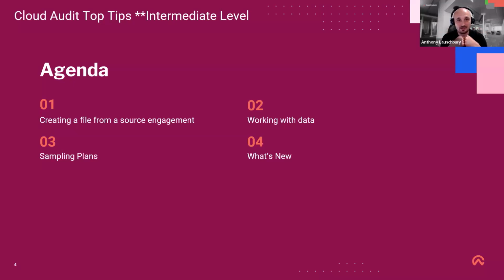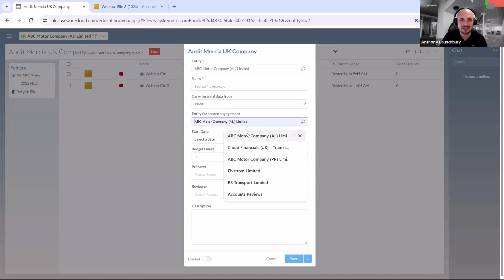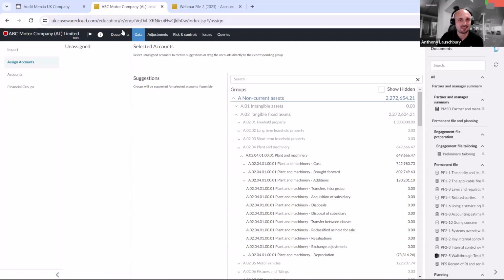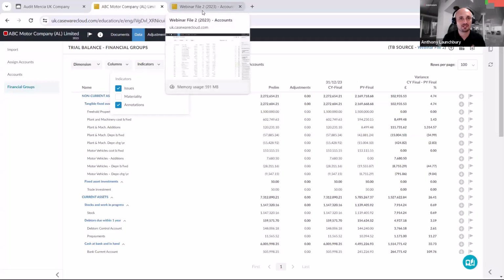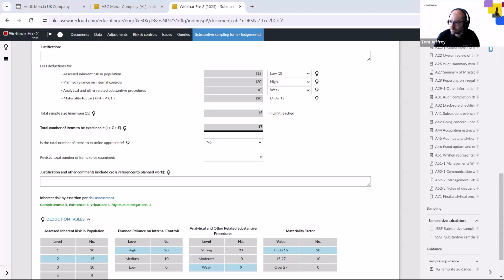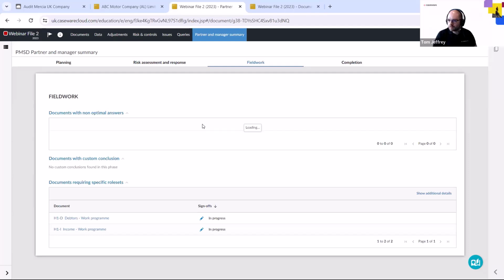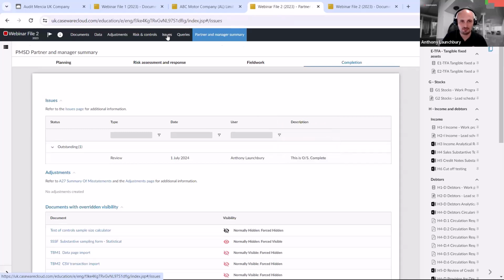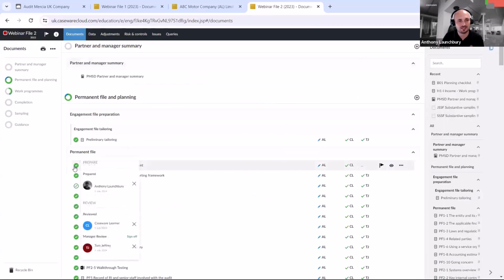Cloud Audit Top Tips - Intermediate Webinar - 2nd July 2024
Are you looking to gain efficiencies when working with your Cloud Audit engagements?

Watch our intermediate level webinar recording, covering our Cloud Audit top tips and a summary of useful new features.

Session agenda:

0:00 Introduction
3:44 Creating a file from a source engagement
10:44 Working with data
20:39 Sampling Plans
29:03 The new Partner Manager Summary Document
40:42 What’s new

After the session, you will have the knowledge to take advantage of the latest functionality and reduce time spent in key areas of the engagement.